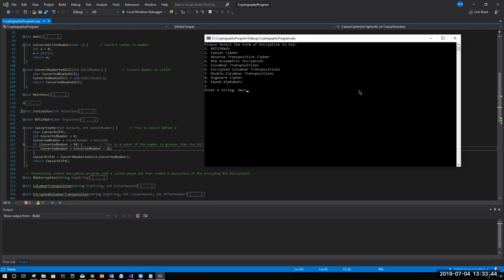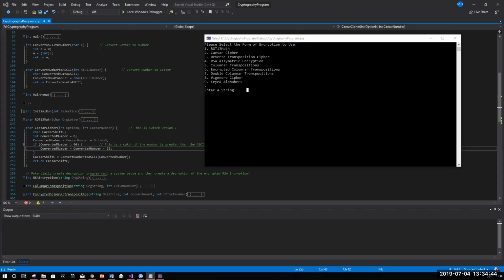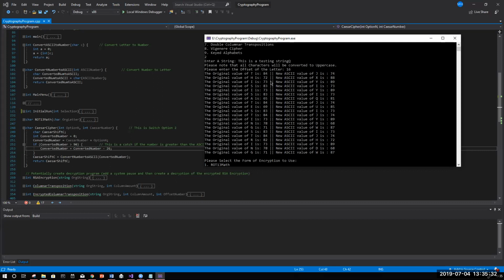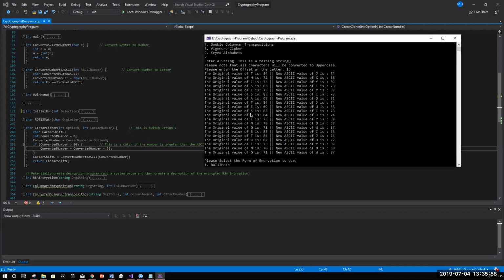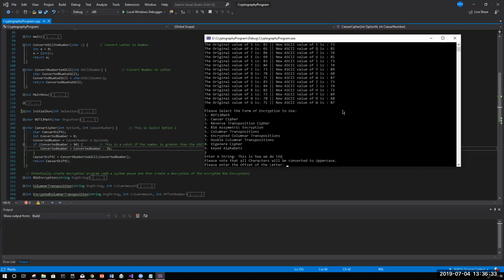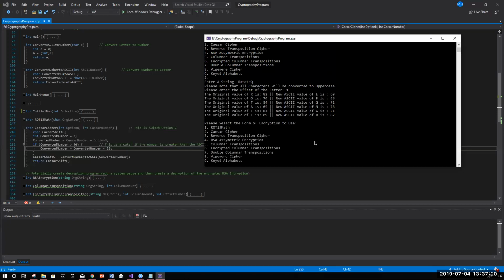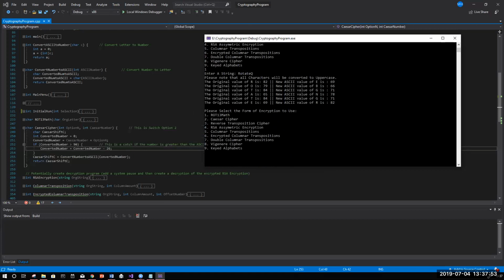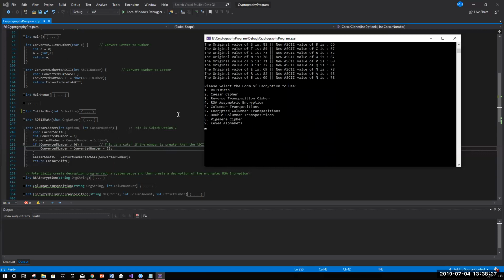Caesar Cipher Tutorial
This video is created to discuss a Caesar Cipher.

This video demonstrates using c++ a Caesar Cipher and the mathematics of how to make it work.